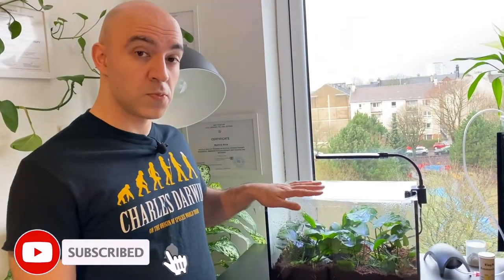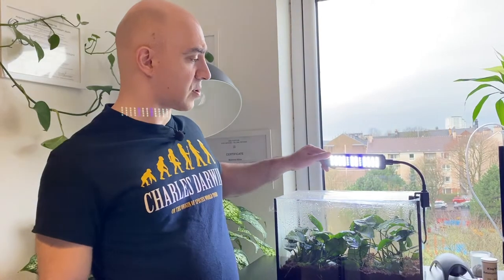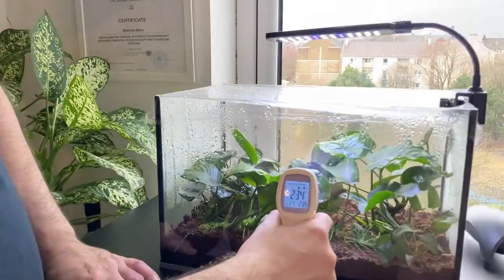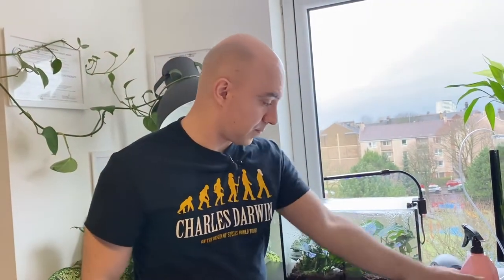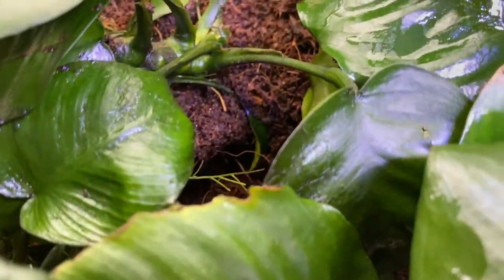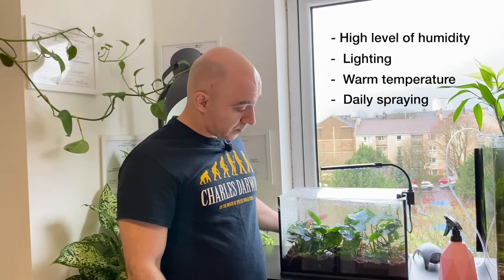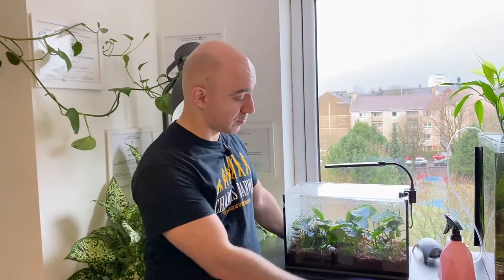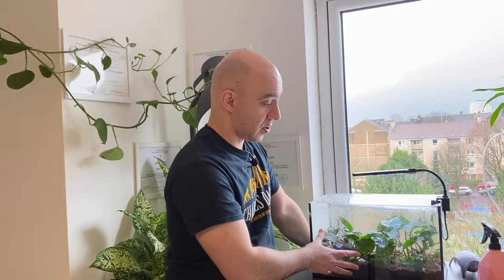Growing Anubias emersed: Conclusions 1 month later...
In this video, I share my experience one month after setting up a tank with emersed Anubias plants.